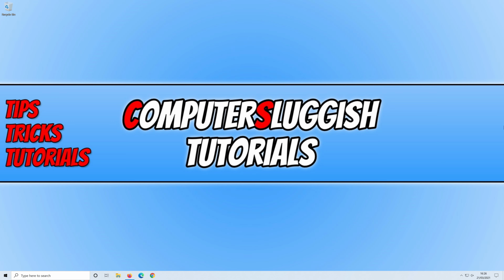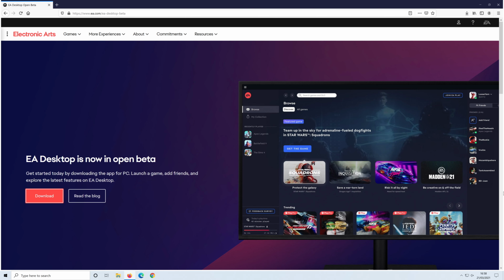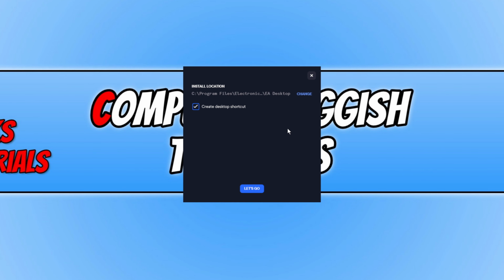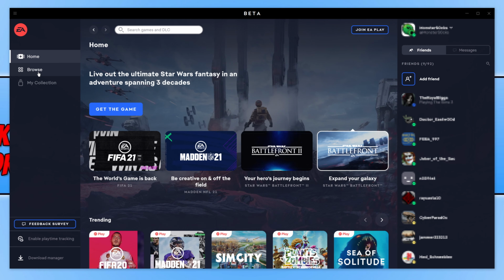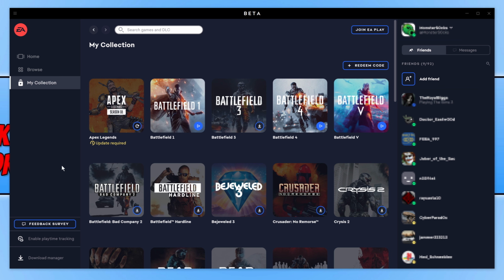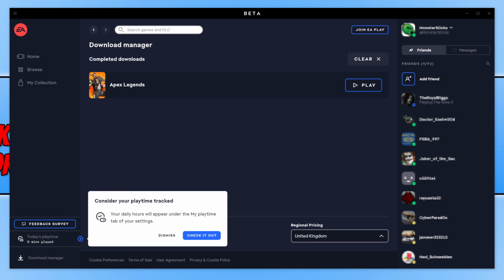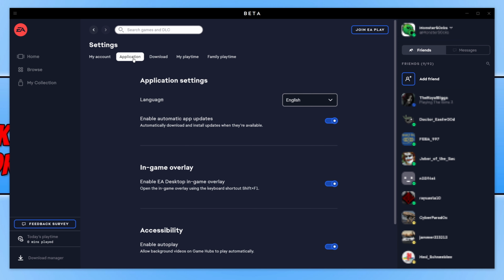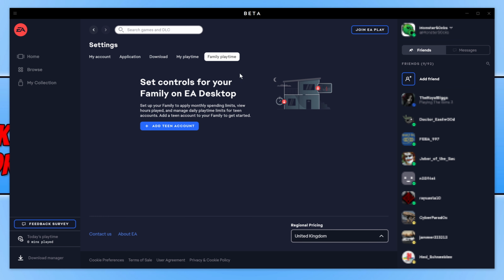NEW EA Desktop BETA First Look & How To Install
In this Windows 10 tutorial, I will be showing you how to download and install the EA Desktop game launching program it is currently in open beta which means it may currently have a few issues. I will also show you what the new EA Desktop looks like and soo far I do like the look of the program.